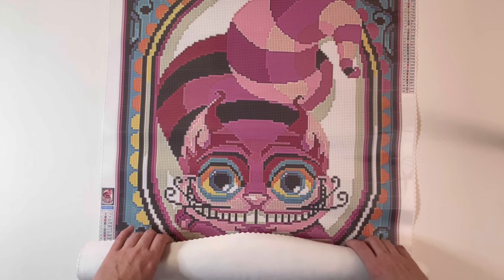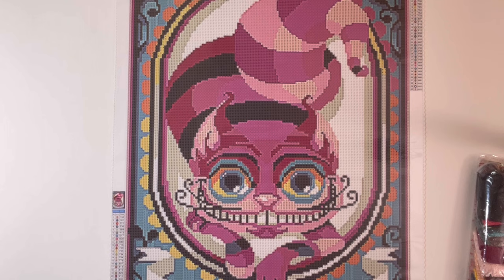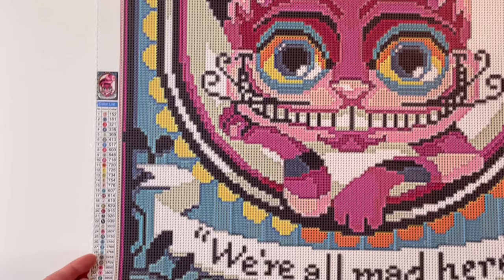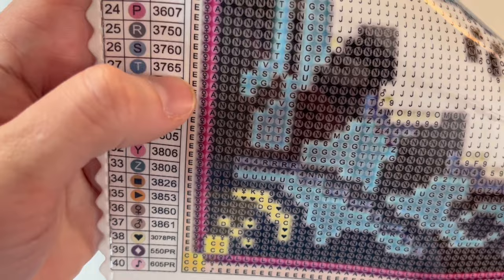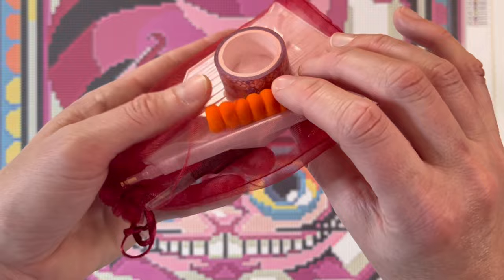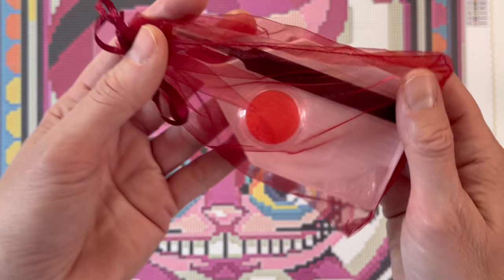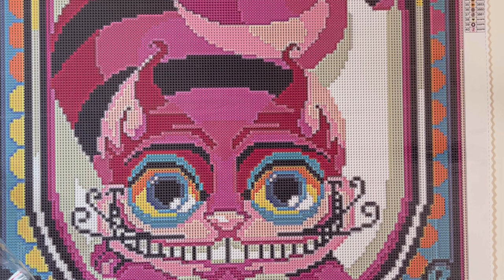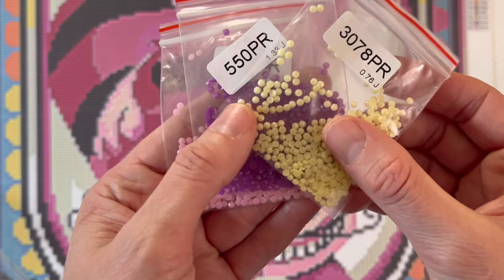P.A.M. Diamond Paintings SNEAK PEEK - ‘Cheshire’ by Mrs. Peggotty Arts©️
Sneak peek of ‘Cheshire’ by Elisabetta Stoinich of Mrs. Peggotty Arts©️ - Available exclusively at P.A.M. Diamond Paintings!